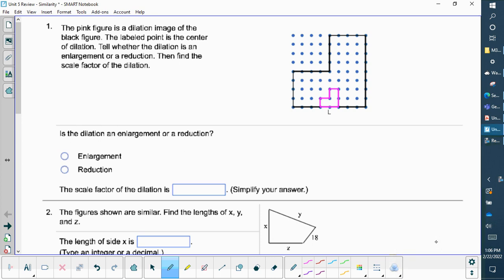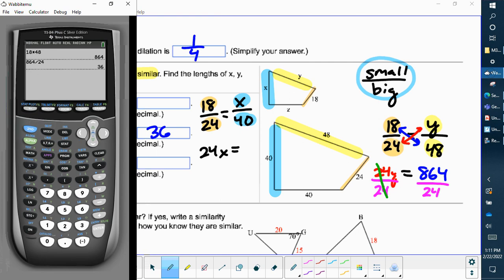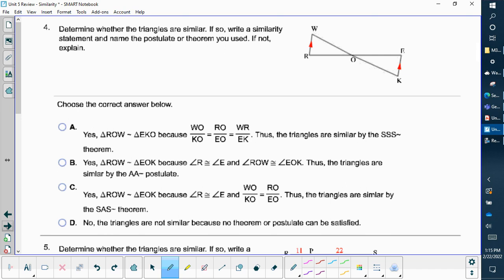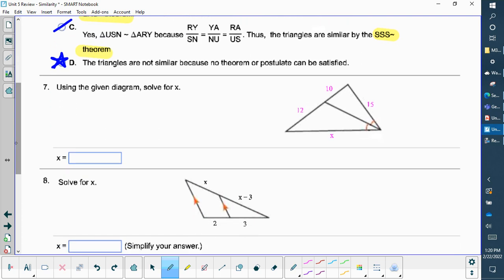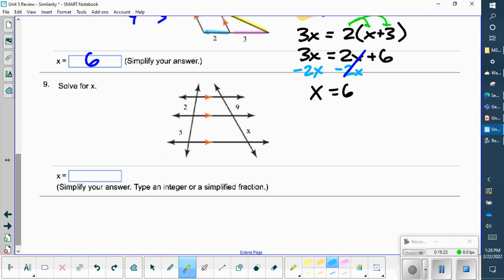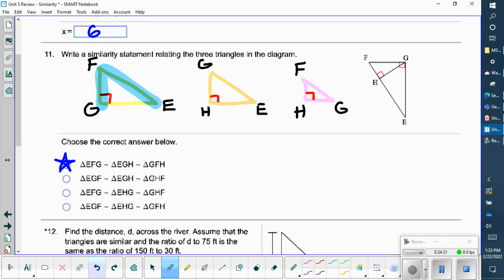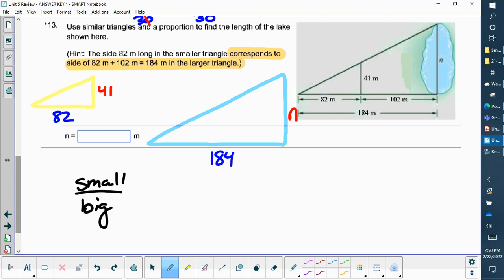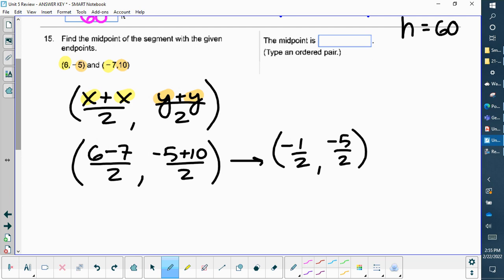Unit Review (Similarity)